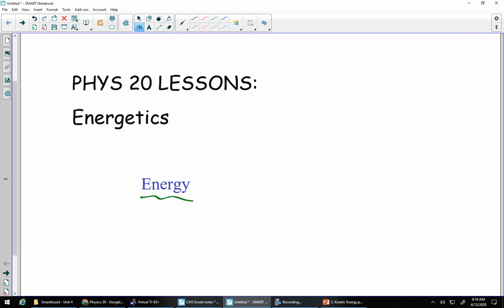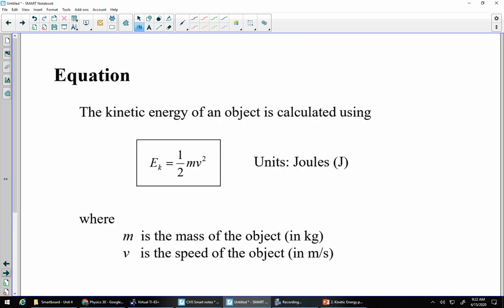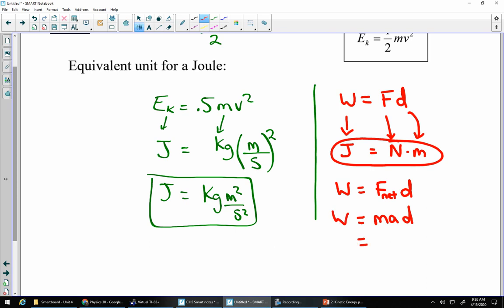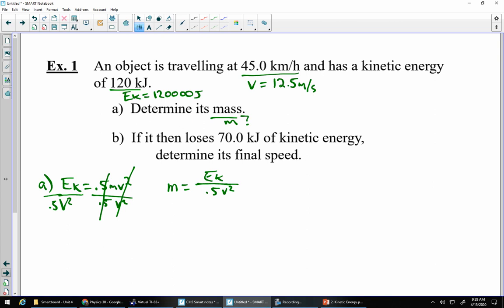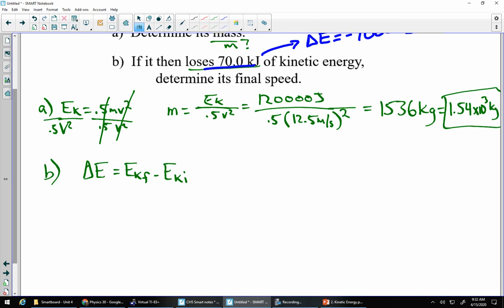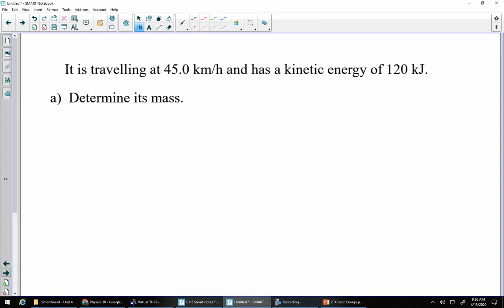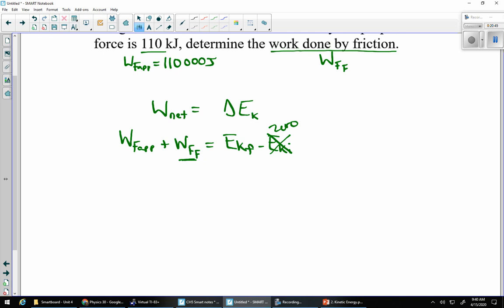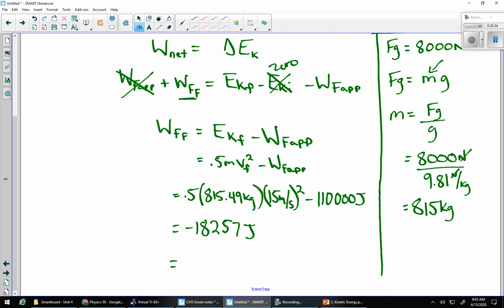Physics 20 Unit 4 Lesson 2 Kinetic Energy